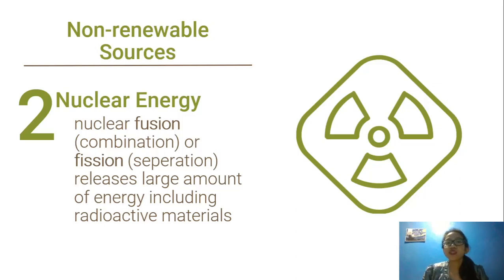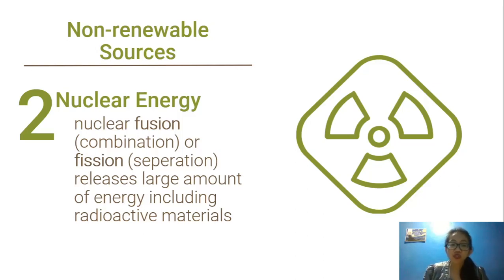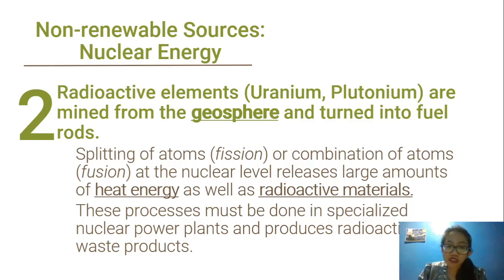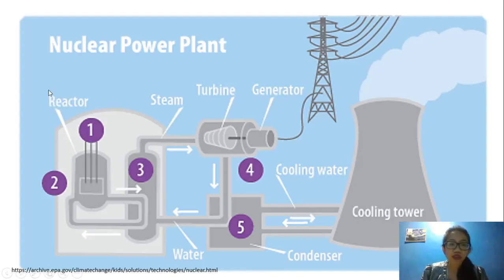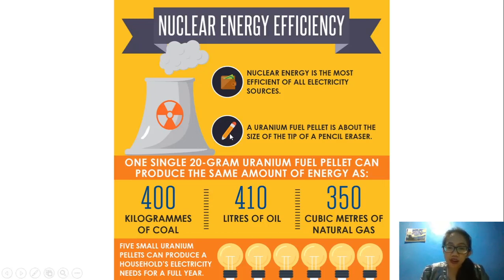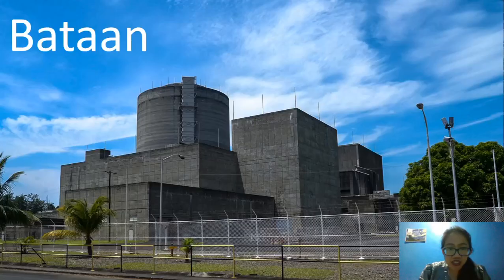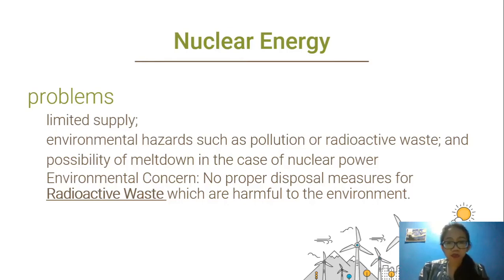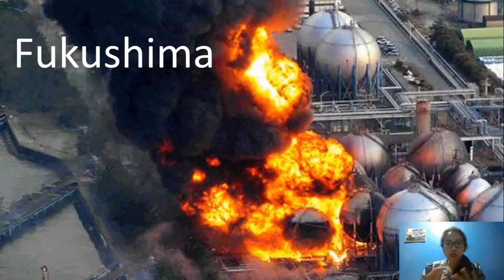Nuclear Energy Summarized | SCI03 Module 5 Part 3